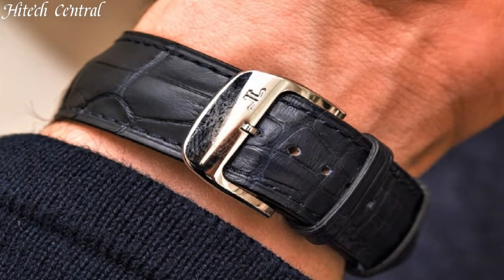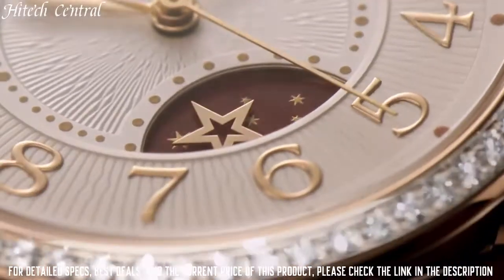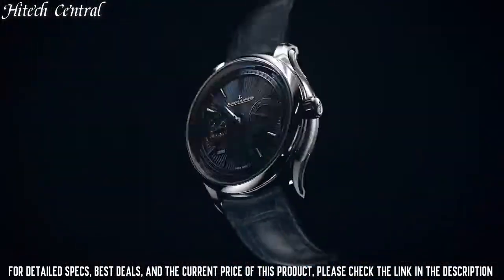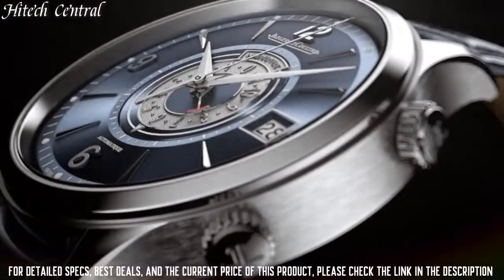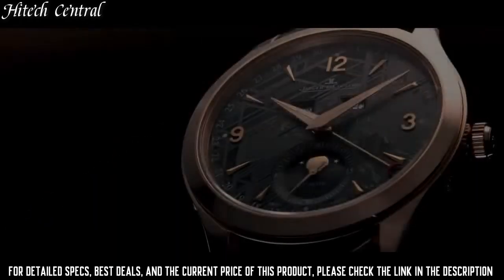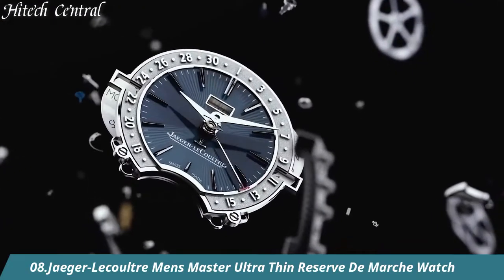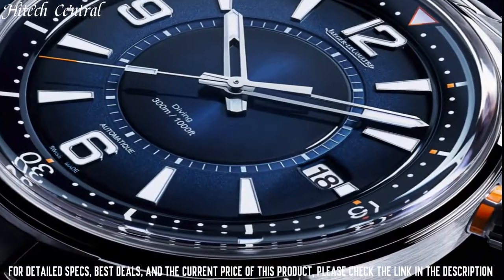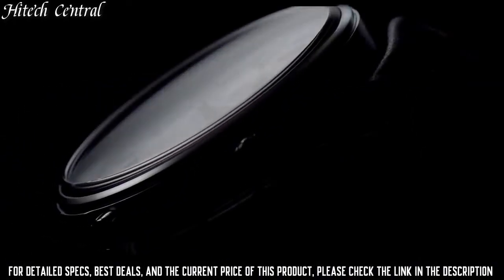Top 10 Best New Jaeger LeCoultre Watches You Must Have 2023